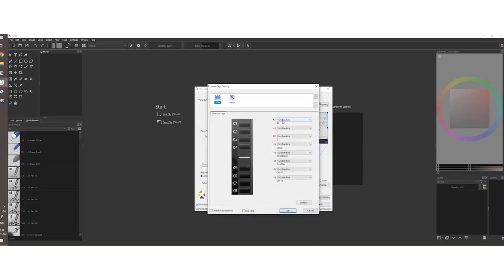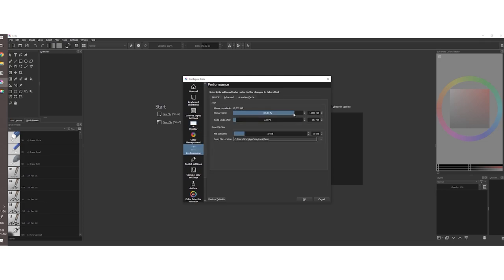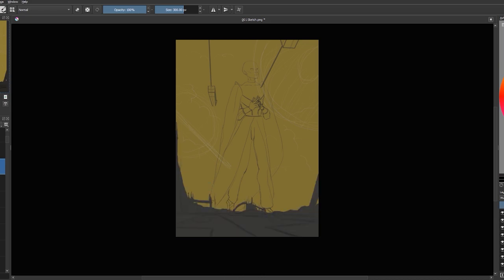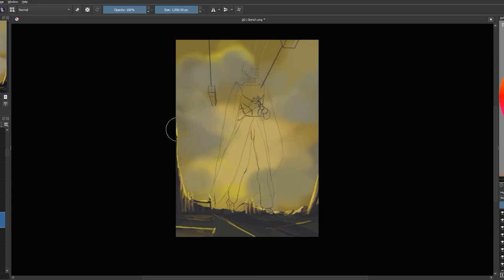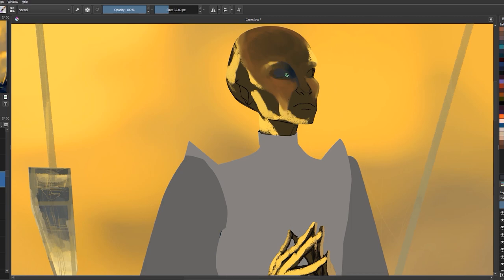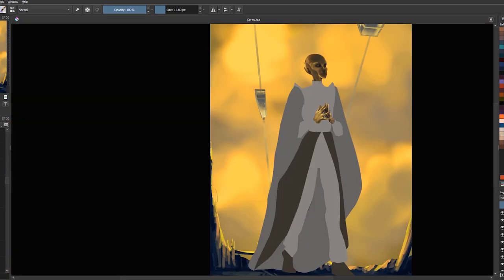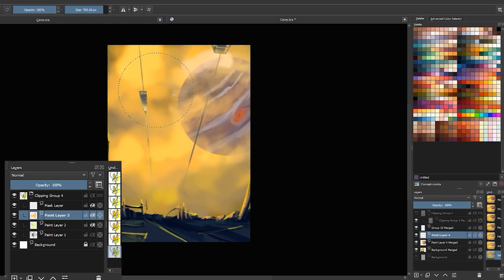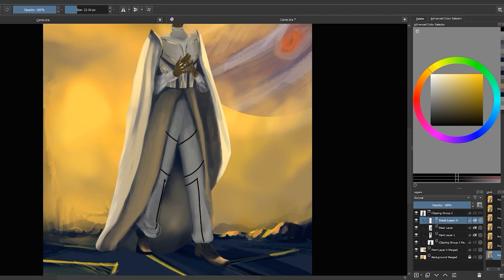Photoshop User Tries KRITA! 😱 This CHANGED my ART. 😍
So a couple of you got me really invested into the idea of trying Krita, which is an open-source, free digital painting software with all of the functionality of Corel Painter, with the speed and power of Photoshop.

I’ve been drawing and painting for years and have strictly stuck to Photoshop for the majority of my digital painting so far.

Today, however, I wanted to try out Krita with you for the first time, and when I tell you this CHANGED my LIFE? Bruh….

Srish x